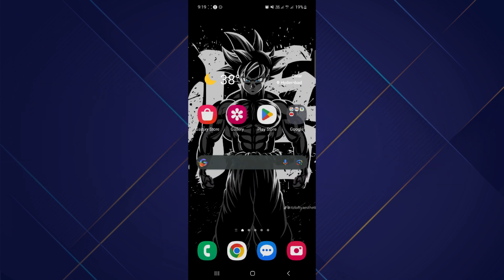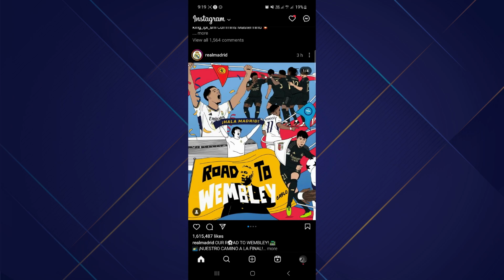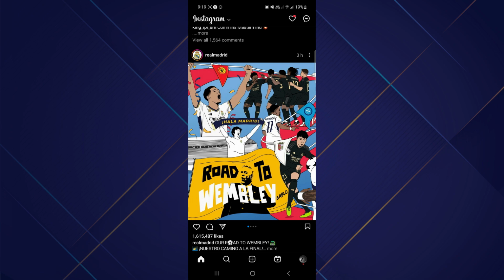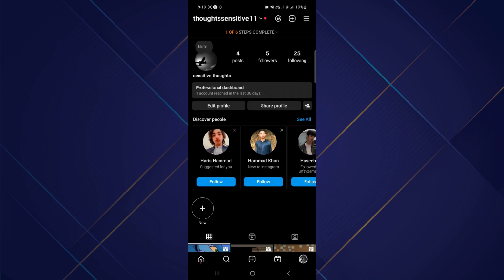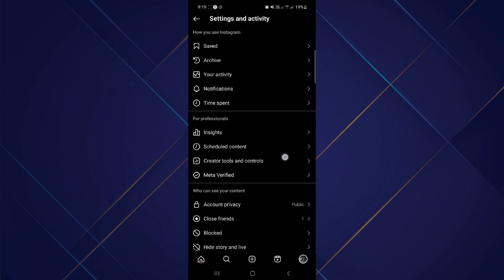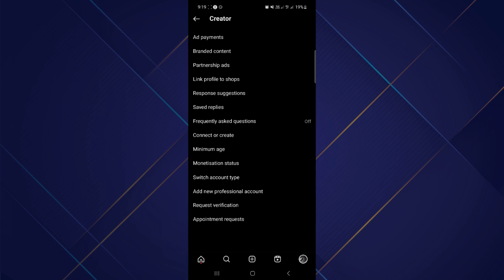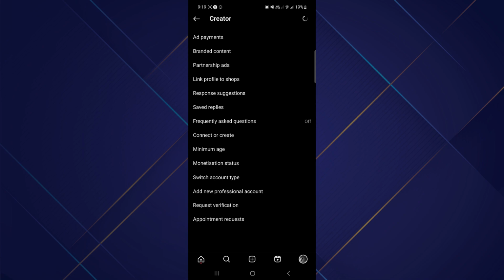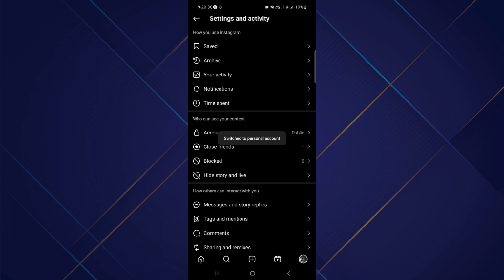How to Change Instagram Account to Personal Account | Step by Step (2024)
How to Change Instagram Account to Personal Account

In this video I'll show you how to Change Instagram Account to Personal Account. The method is very simple and clearly described in the video. Follow all of the steps & Change Instagram Account to Personal Account